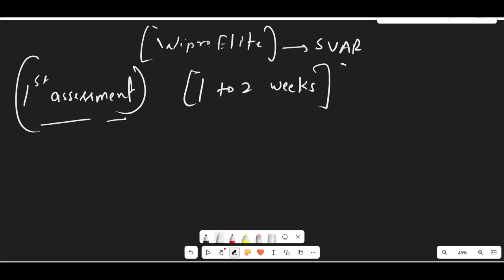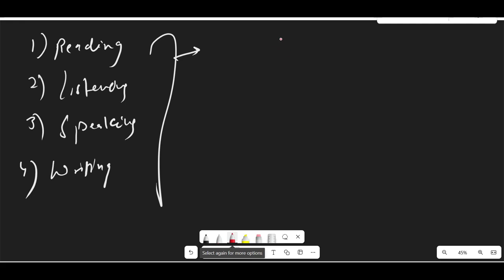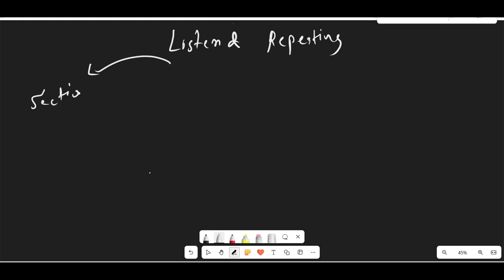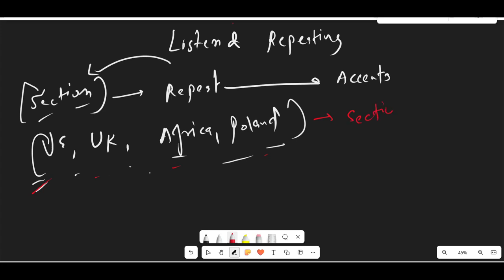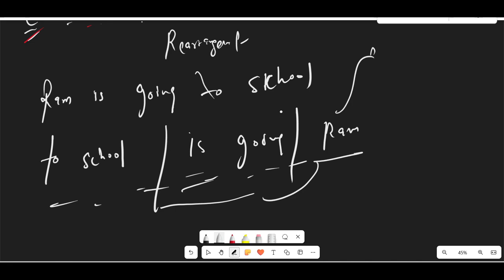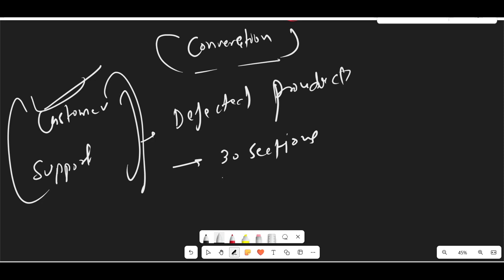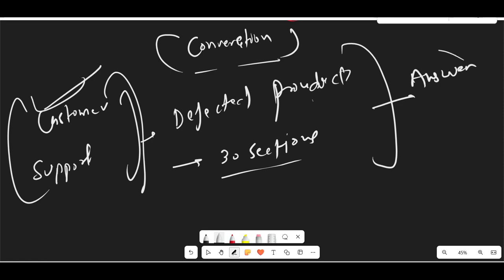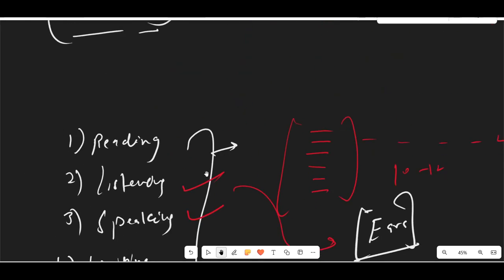Wipro Svar Test | How to Prepare for Wipro SVAR Assessment |Wipro SVAR Assessment 2025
Description Videos